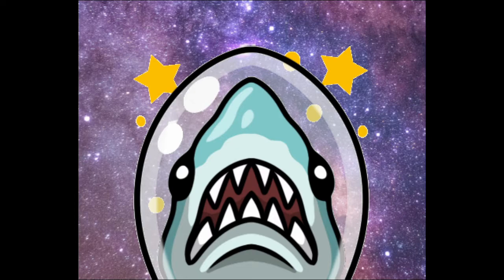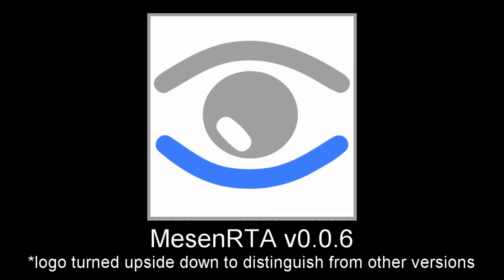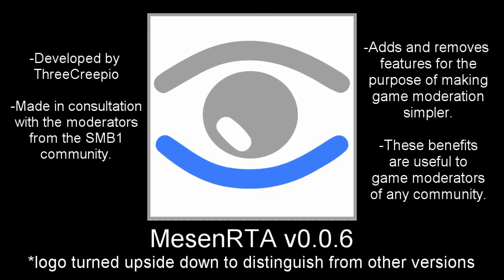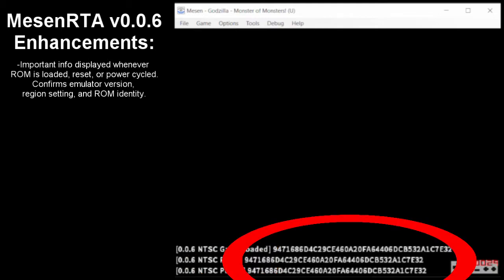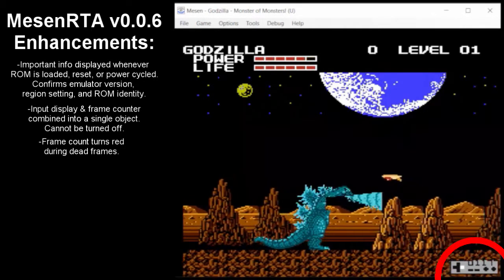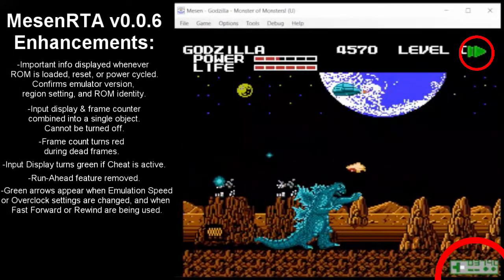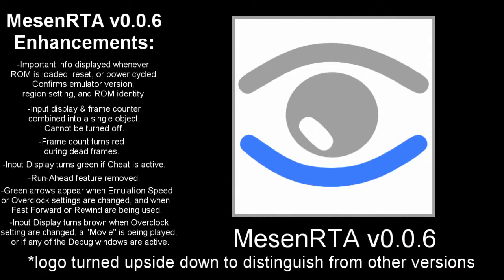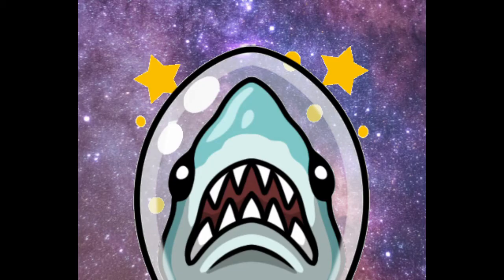MesenRTAInfomercial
Made this video to promote and explain ThreeCreepio's new version of Mesen, MesenRTA, designed with speedrunning moderation in mind.

My video explaining how to detect use of the run-ahead feature in the standard version of Mesen can be viewed